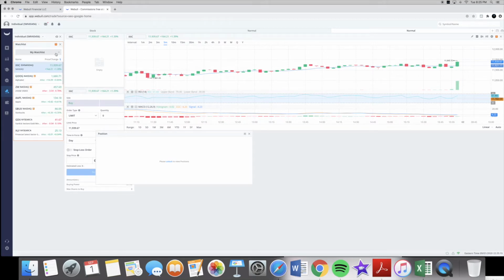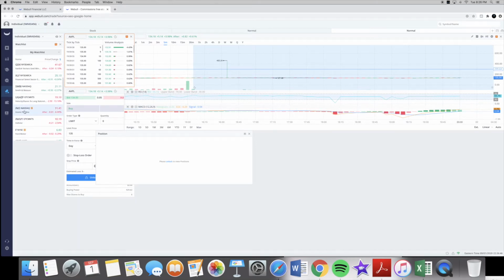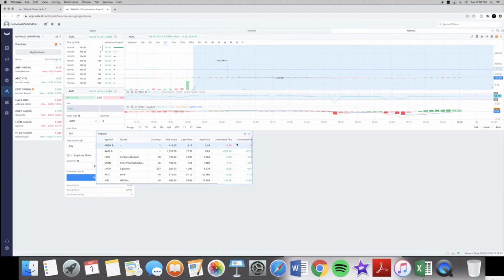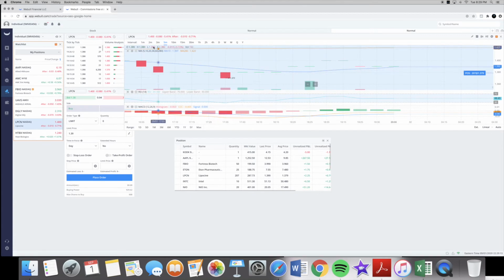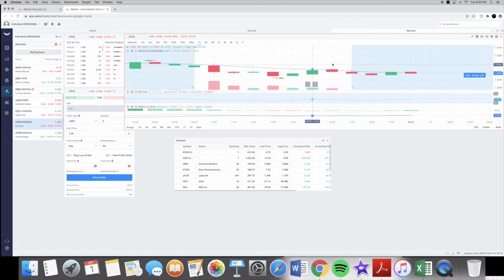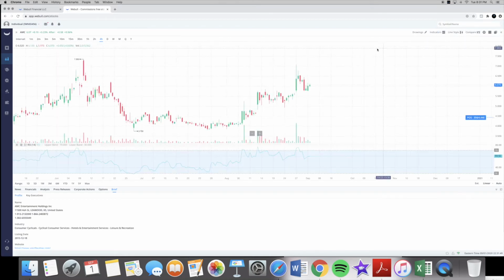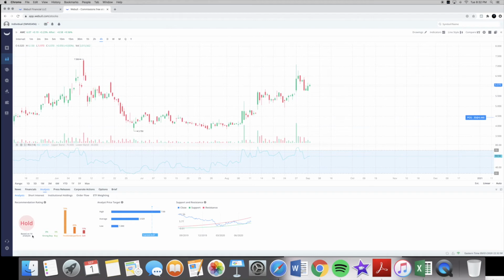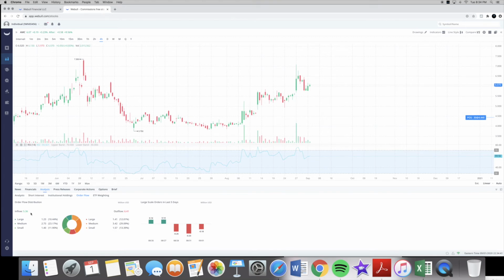Stock Market for Beginners USA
Stock Market for Beginners USA explained step by step the basics on how to start trading.

B.✅Webull "Get 2 Free Stocks!"

📌New to the stock market and trading? We break everything down in a short sweet and simplified way.

Some of the links on this webpage are affiliate links, meaning, at no additional cost to you, I may earn a commission if you click through and make a purchase and/or subscribe. Commissions earned will be used towards growing and maintaining Ingenuity Trader communities.